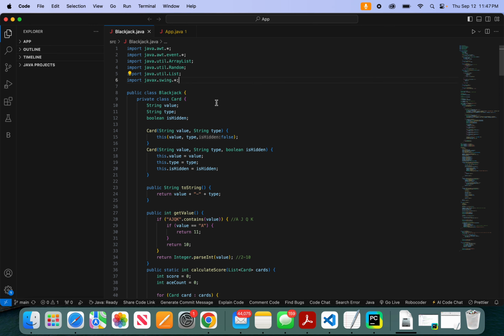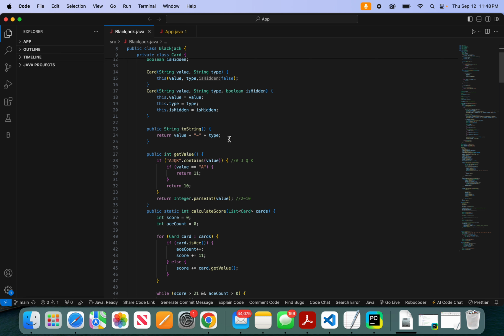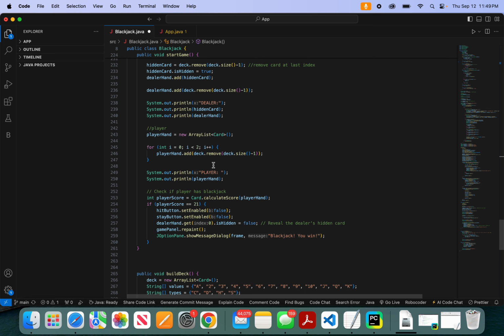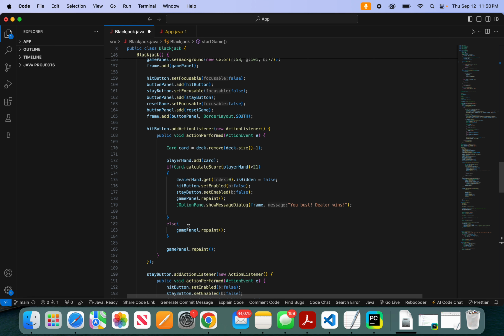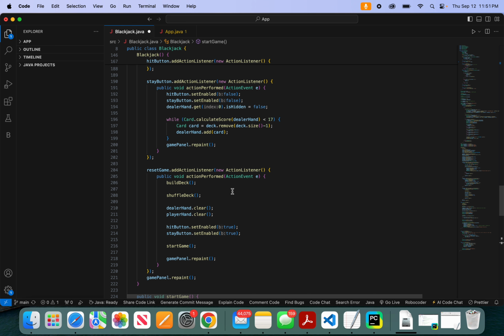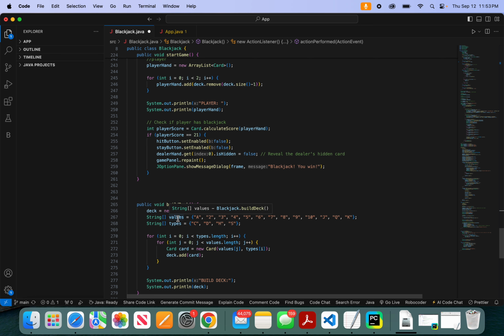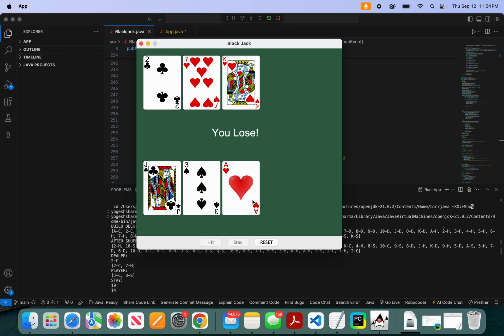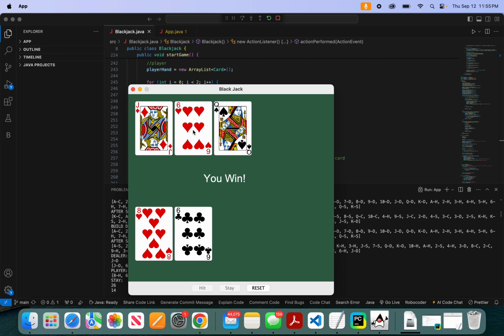Blackjack Game in Java | Java Swing GUI Project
Welcome to my Java Swing-based Blackjack game! 🎮

In this video, I'll walk you through a complete Blackjack game built using Java's Swing framework. If you're into card games and want to learn how to code a fully functional GUI, you're in the right place!

What you'll see:

Intuitive user interface using Java Swing
Core Blackjack rules implemented
Interactive gameplay experience
Object-oriented programming techniques
This project is perfect for beginner and intermediate Java programmers looking to expand their skills with GUI development and game logic.

Download the source code, try it out, and contribute if you'd like!